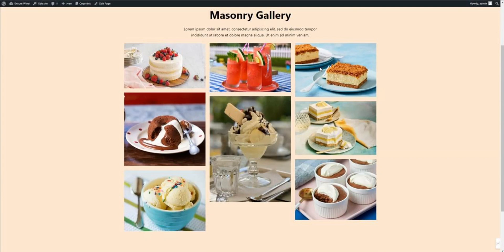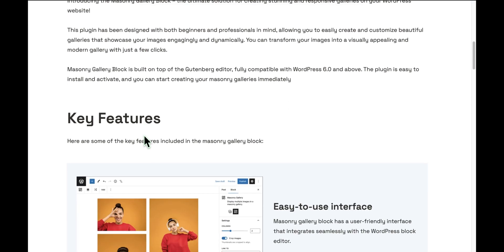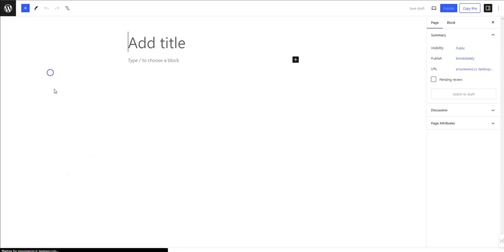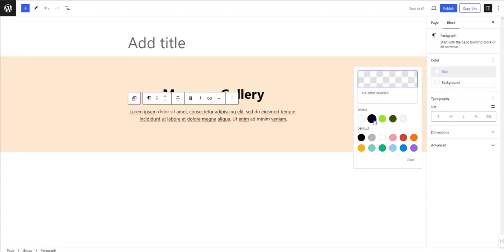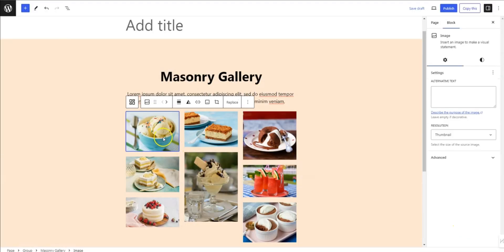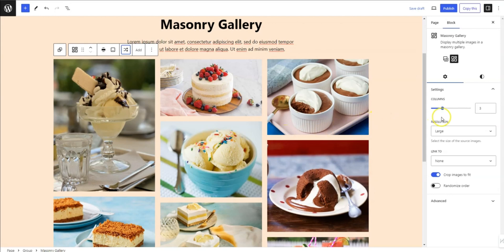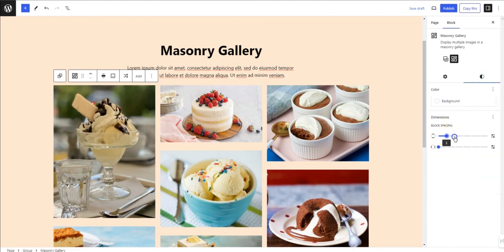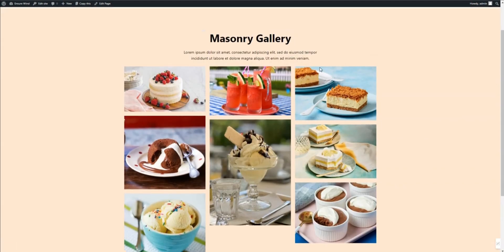How to Create Masonry Gallery in WordPress (Without Code)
Hey Everyone, in this tutorial, I will show you how to Masonry Gallery in WordPress Gutenberg Editor using plugin. The purpose of this tutorial is to teach you how to create the creative content design in Gutenberg.